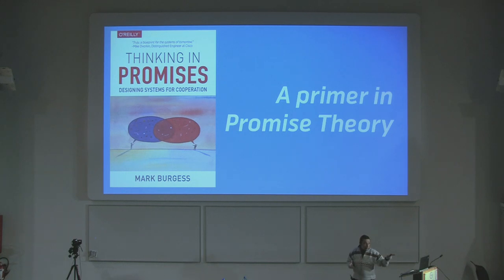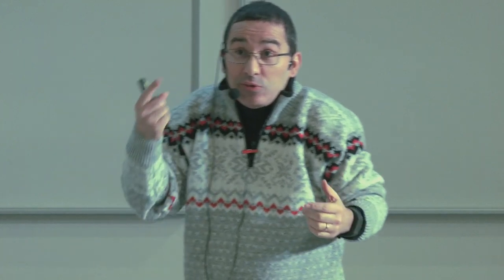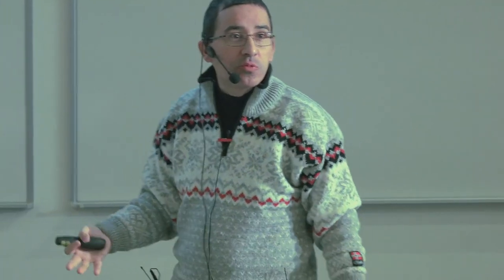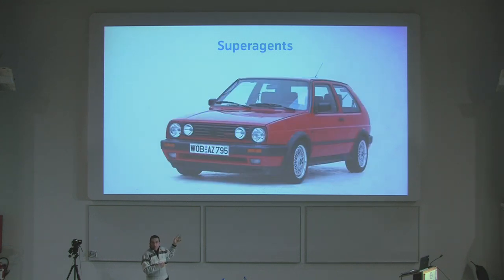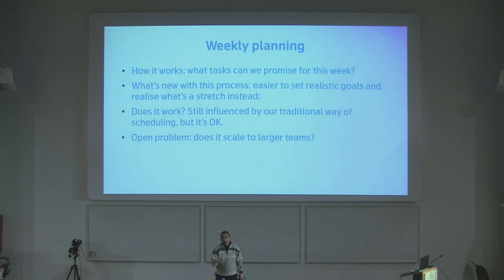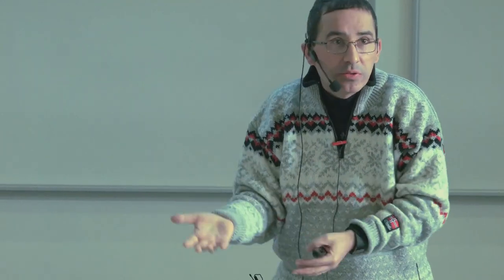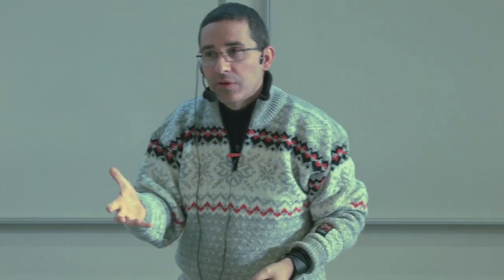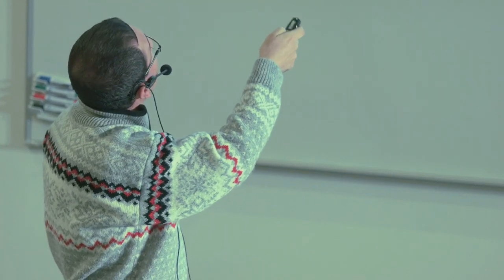Promise theory: from configuration management to team leadership - Marco Marongiu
Promise theory: from configuration management to team leadership.
Marco Marongiu

In this talk I will talk about how I applied Promise Theory to managing a loose team of people to most of whom I don’t have a line of command.